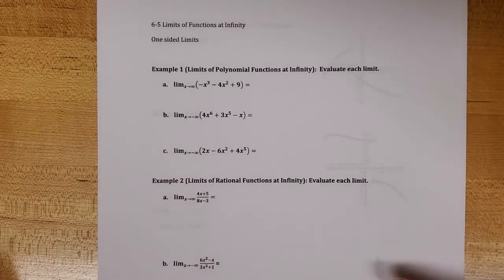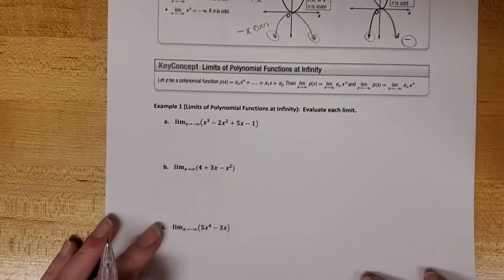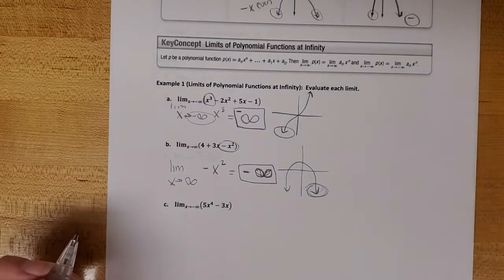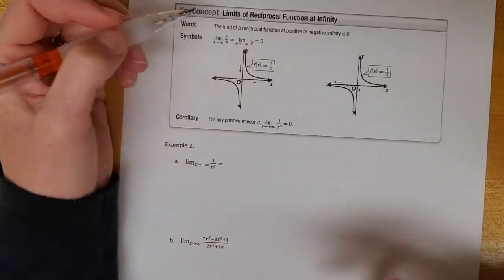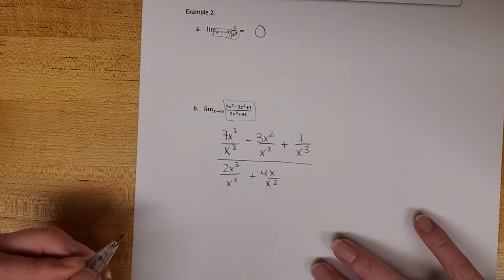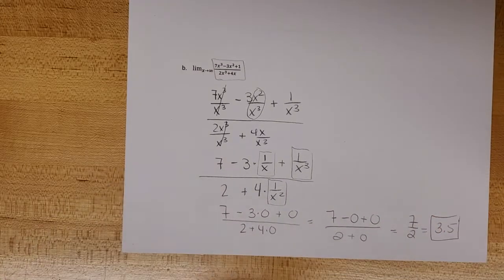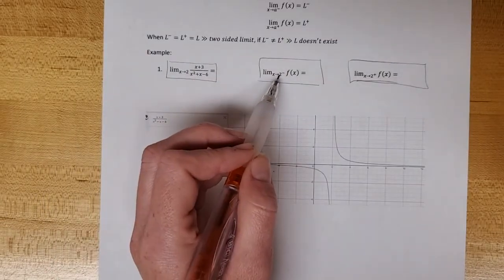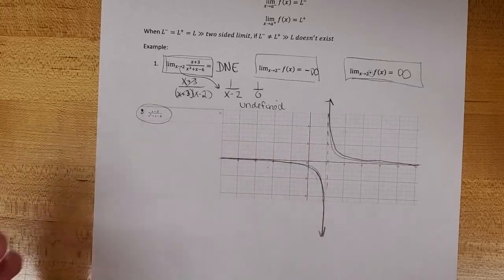Pre-Calculus 6-5 Limits of Functions at Infinity